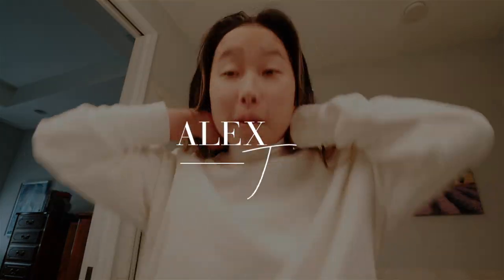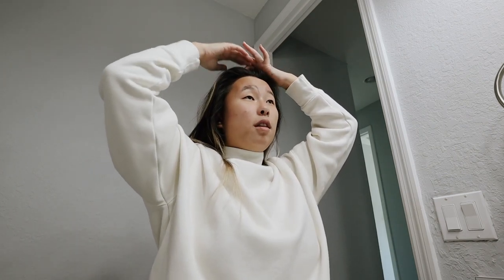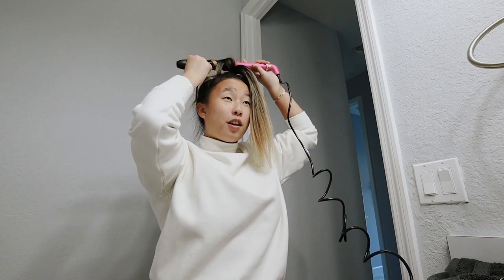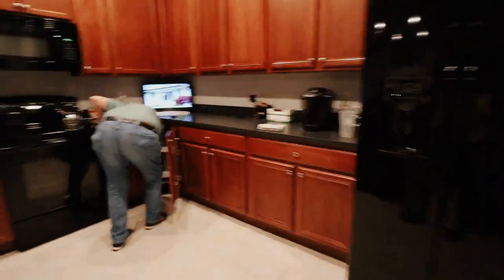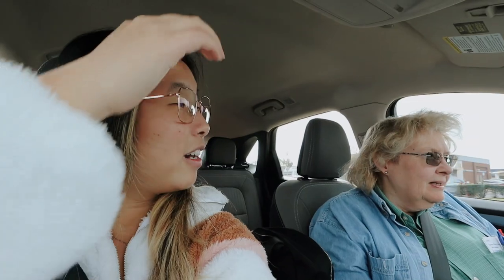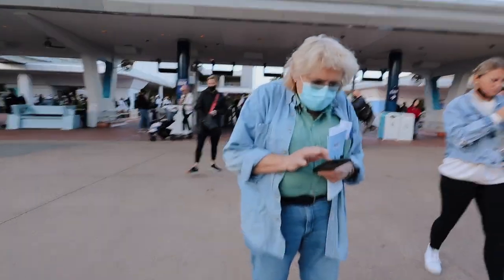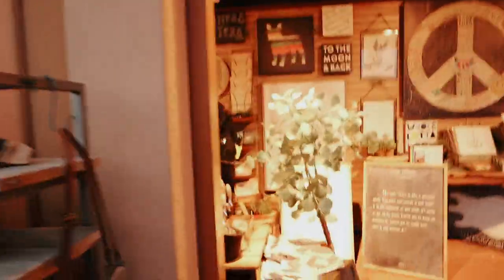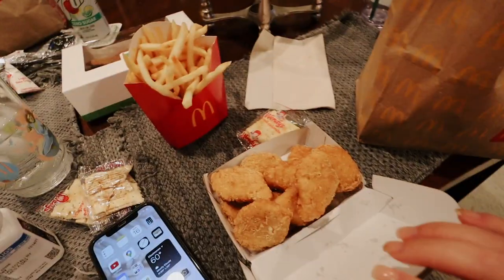VLOG: dyson airwrap curls hack + epcot festival of the arts 2022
Hey y'all! Fist vlog of 2022, let's goooo! In this vlog I share my hair hack. I don't want to spend $600 of the dyson airwrap, so I found this hack to give your hair the same effect. The other portion of this video is at Disney's EPCOT! We went to go renew our passes and check out the epcot festival of the arts 2022.